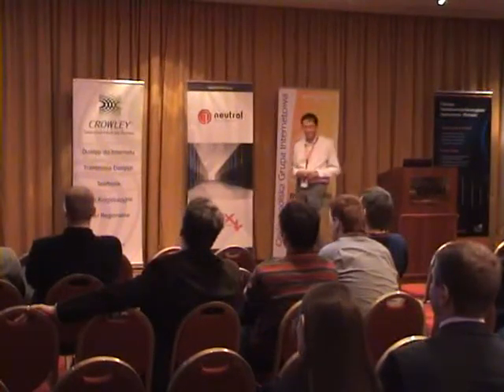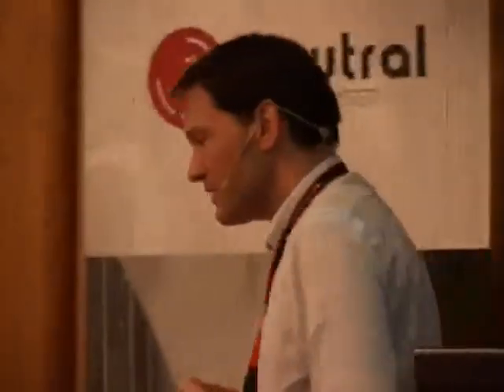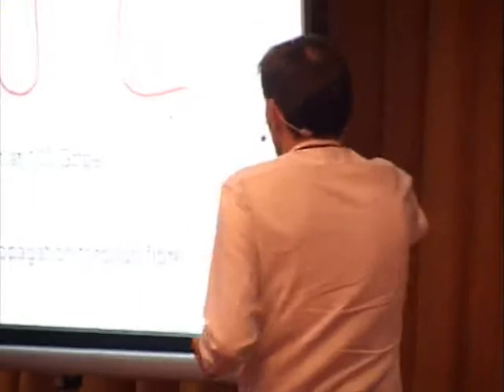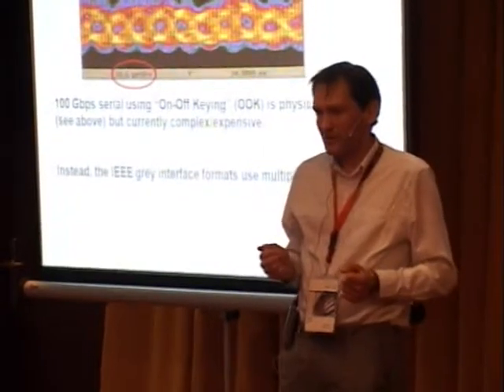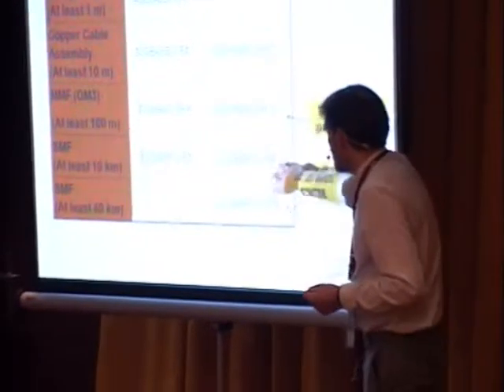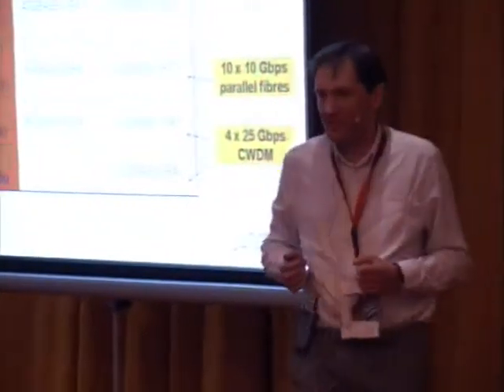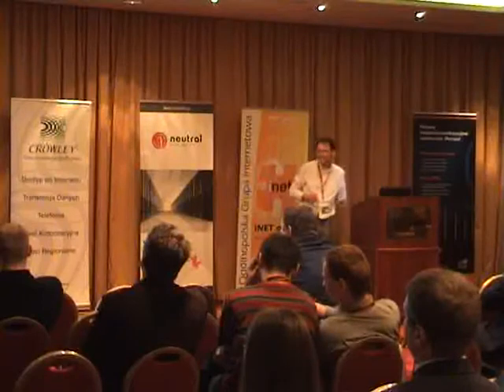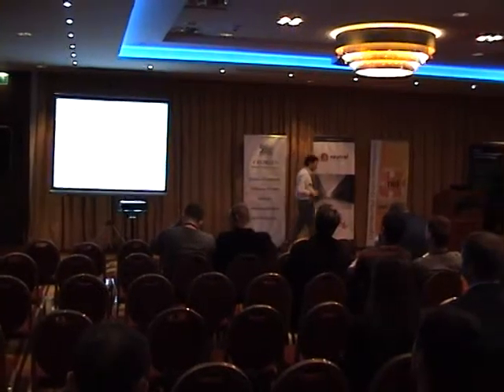PLNOG4 - Julian Lucek - 100 Gigabit Ethernet Technology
Warszawa, 4-5 marca 2010